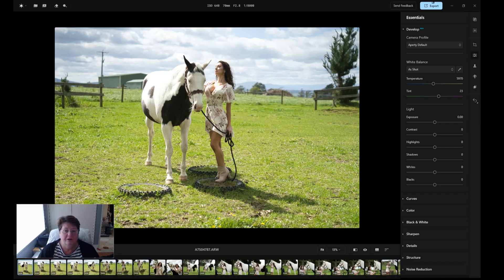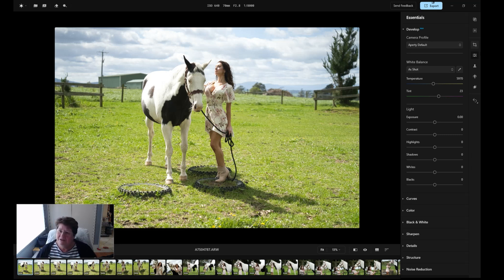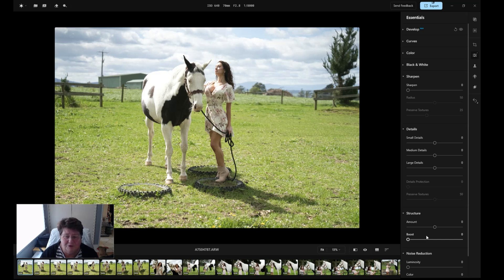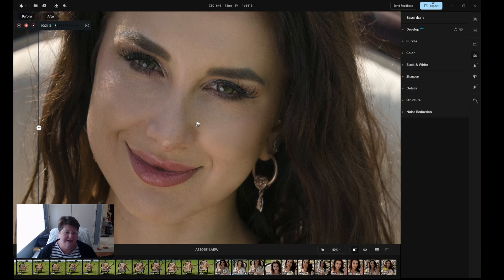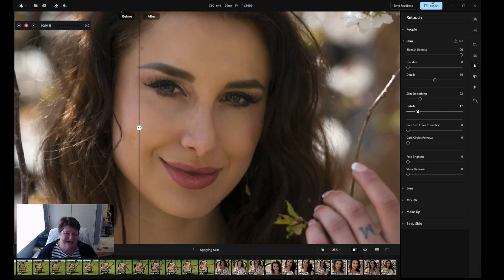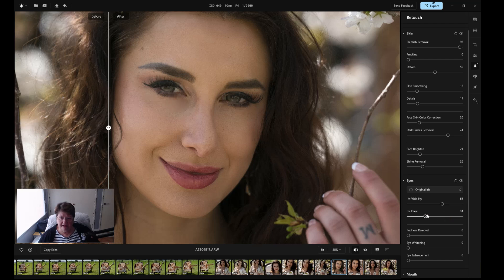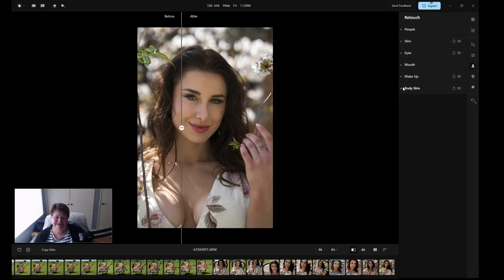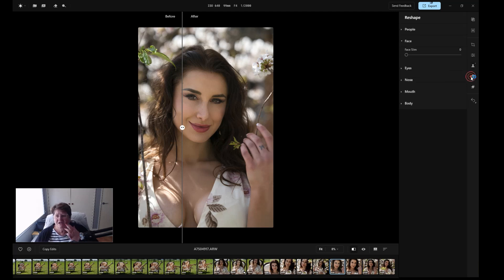Skylum announces Aperty, let's take it for a test drive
After 16 years in the market, Skylum has just announced a brand new editing program tailor-made for portrait photographers. Skylum brought us the first Ai Sky Replacement and even Ai in Luminar Neo and Luminar Ai. This new program, Aperty takes retouching to a new level again. I managed to get my hands on a beta test and recently had a play with it. Let's take a closer look.

From October 1 until the release date, Aperty is available at an early-bird price: a 1-year subscription plus 1 year free for $199/€179. After the launch on November 7, Aperty will be available at $29.90/€26.90 for a 1-month subscription or $299/€269 for a 1-year subscription. All plans include the latest version, 24/7 technical support, and activation on up to 2 devices.

By the end of September, there is an exclusive option to preorder a lifetime license for $249/€219, which includes 2 years of free upgrades and 5 years of updates.